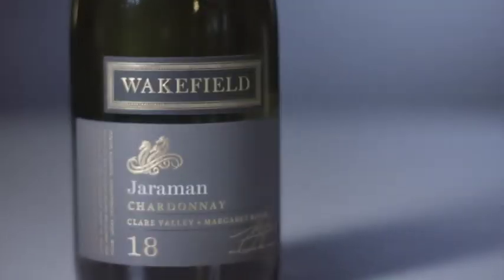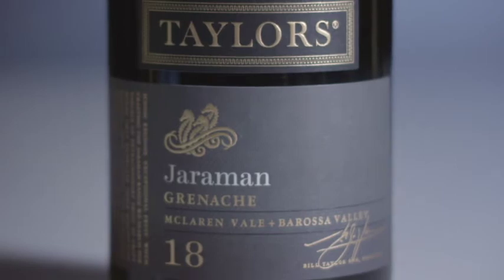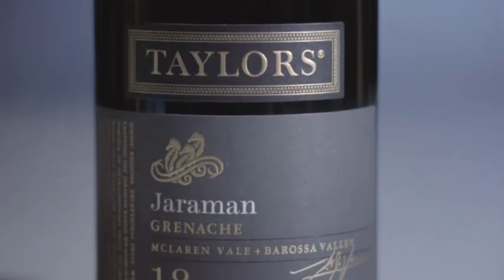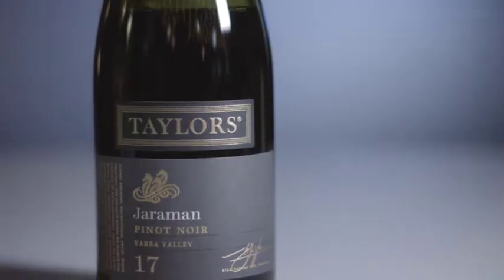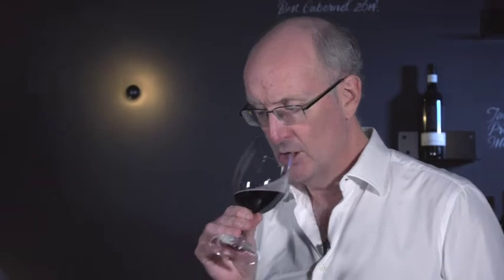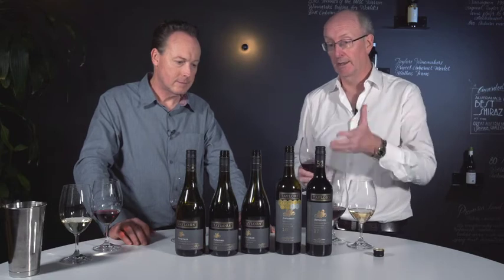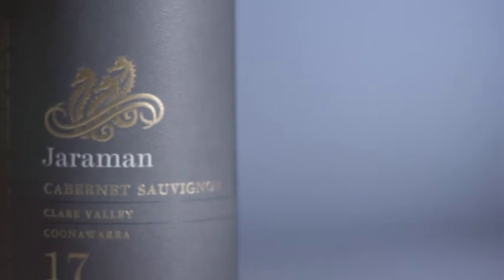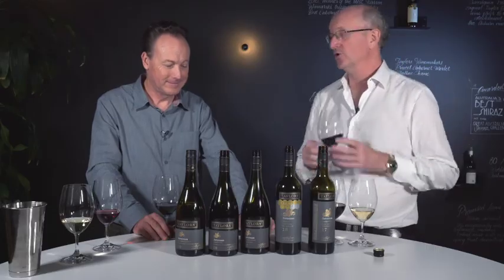Virtual Wine Tasting: Jaraman Range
Mitchell Taylor and Neil Hadley guide you through a tasting of our Jaraman range of wines.